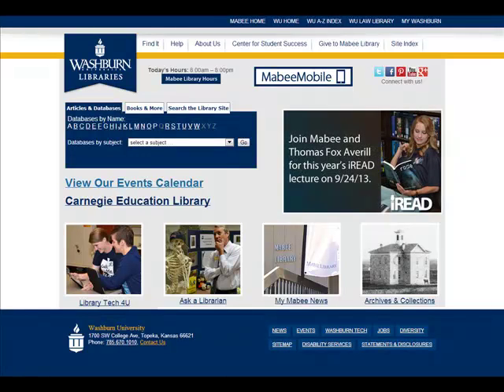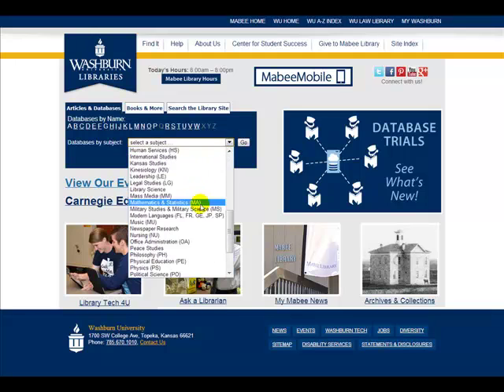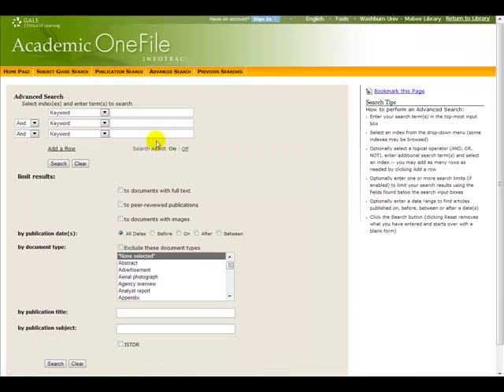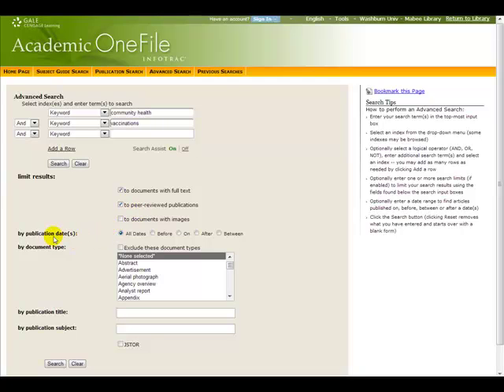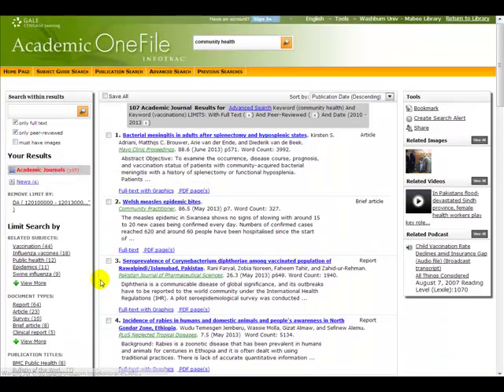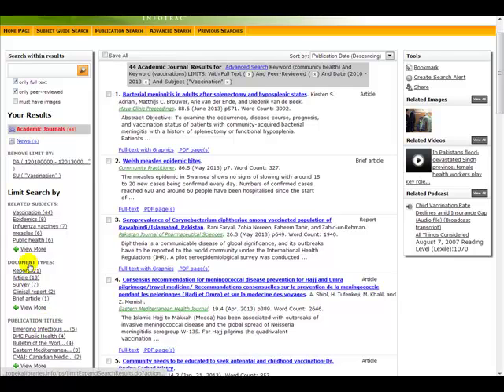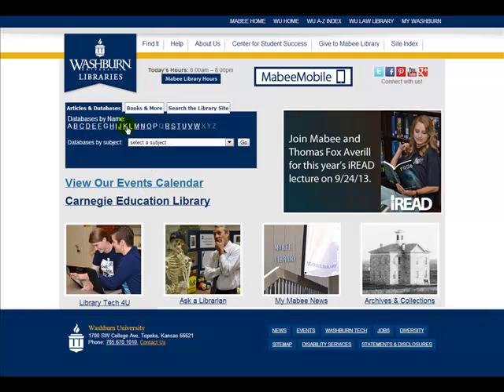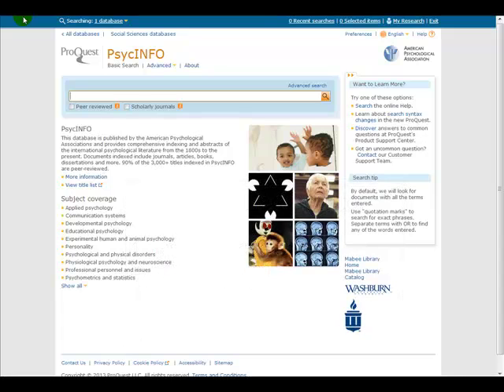How to use a database at Mabee Library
A quick guide to using a Mabee Library Database.
We learn how to:
1. use a search box
2. limit our search
3. filter our results